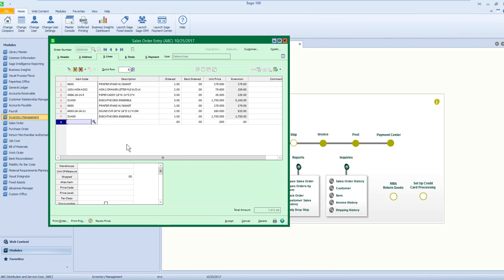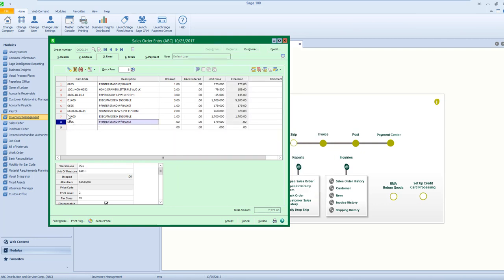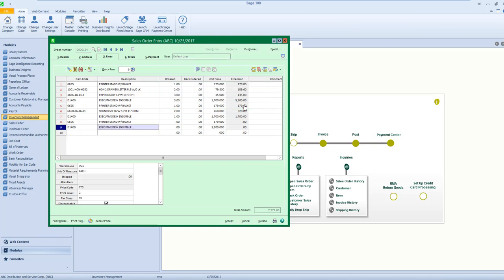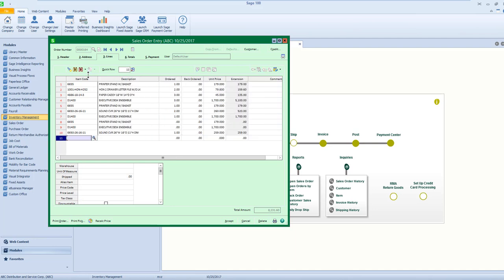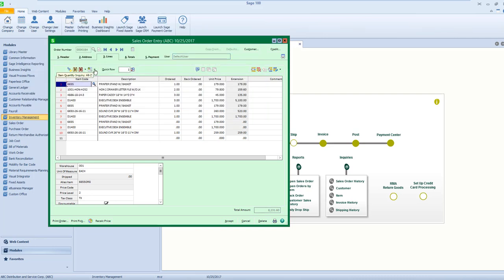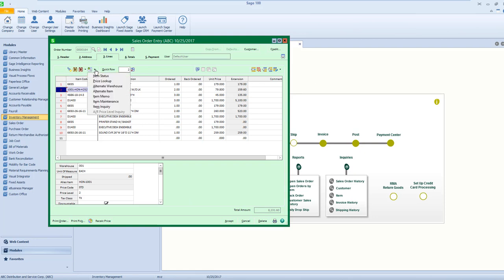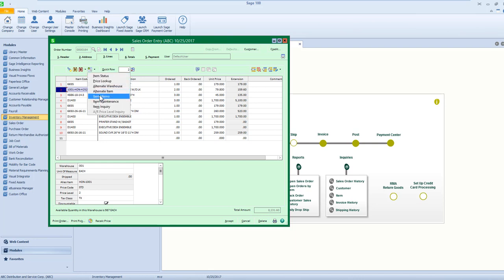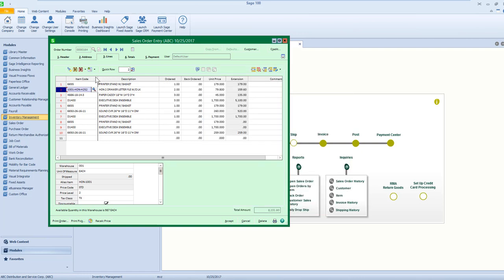Sales Order Data Entry Productivity Tools Part 1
Explore 5 data entry productivity tools included in Sage 100c Sales Order.

The tools include:
• Alias Item Lookup (the flashlight icon)
• Bill of Materials Search, including kits (binoculars icon)
• Customer's Last Purchase History (the other binoculars icon)
• Item Quantities by Warehouse (drill down icon)
• Item Status, Price Lookup, Alternate Warehouse, Alternate Items, Item Menus, Item Maintenance, Item Inquiry, Accounts Receivable (AR) Price Level Inquiry (dropdown arrow)